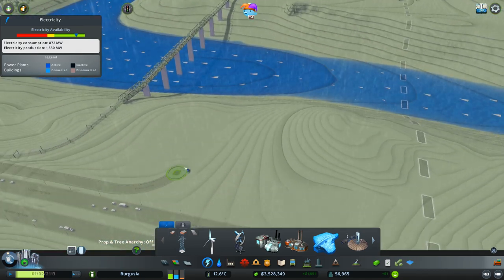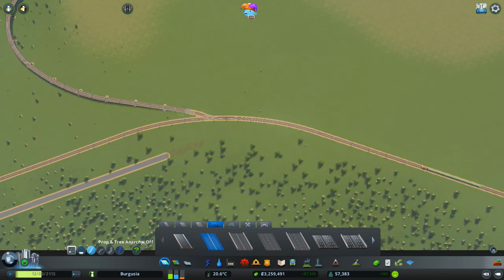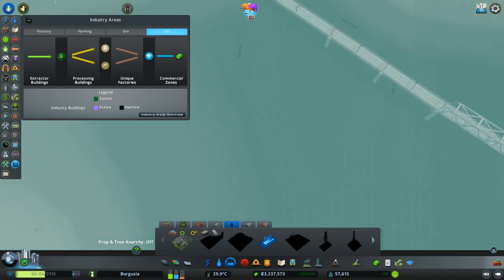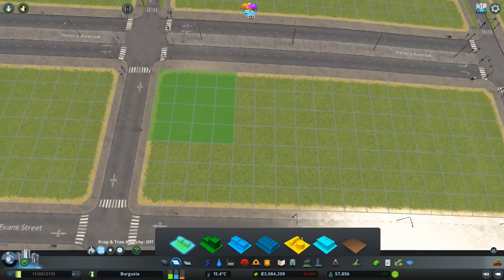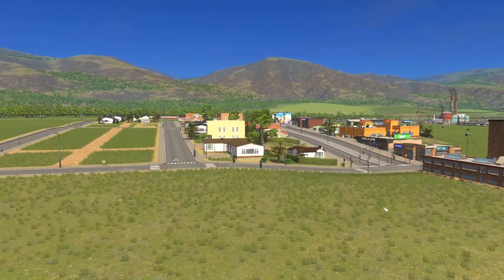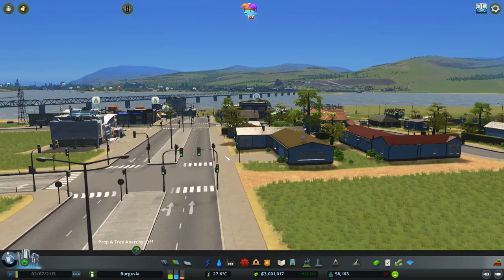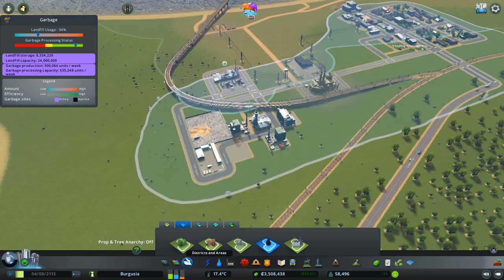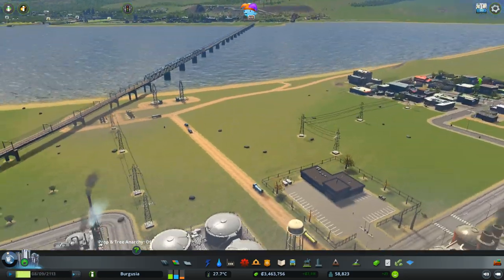Oil industry Town - The Cities Skylines Build Guide [Tutorial/Inspiration Lets Play] Part 41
Today we begin work on Burgusia's first oil industry and the town that serves it!